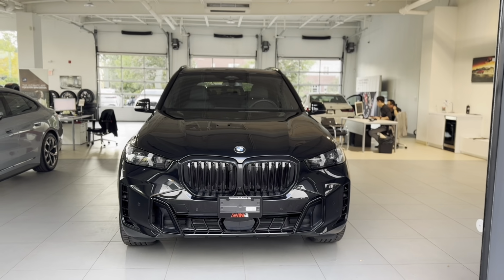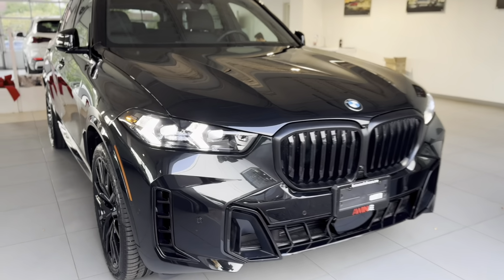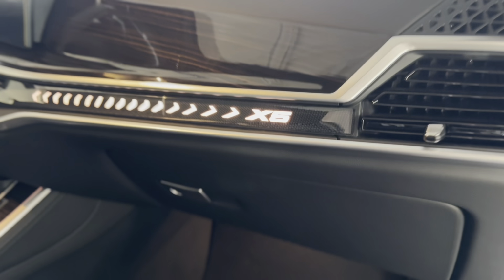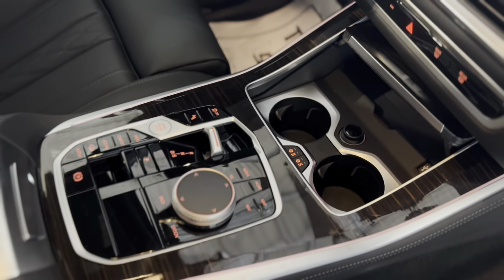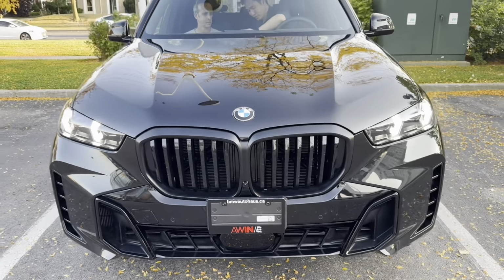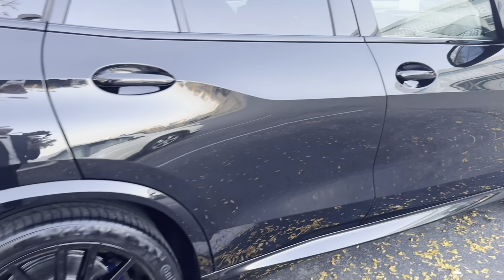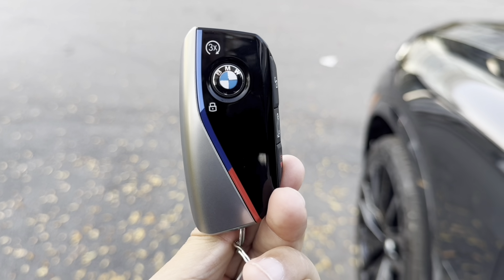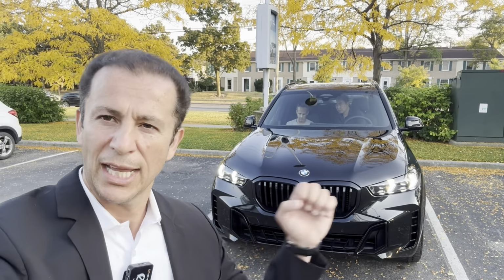2024 X5 FACELIFT Headlights Tail Lights & Interior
New 2024 BMW X5 Facelift